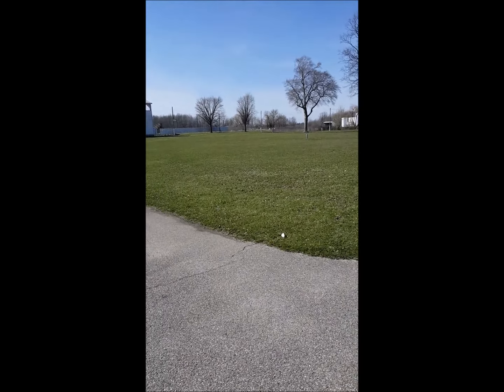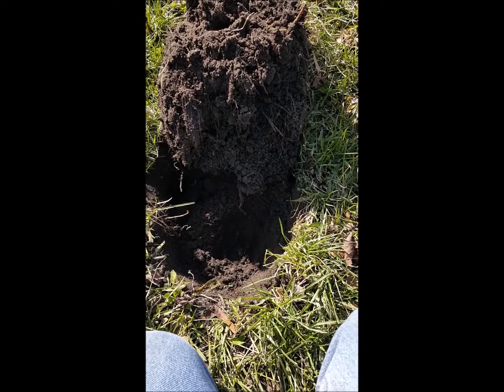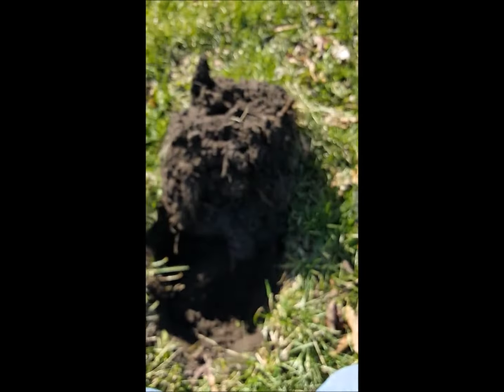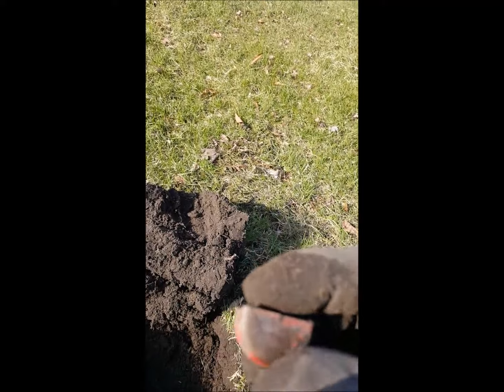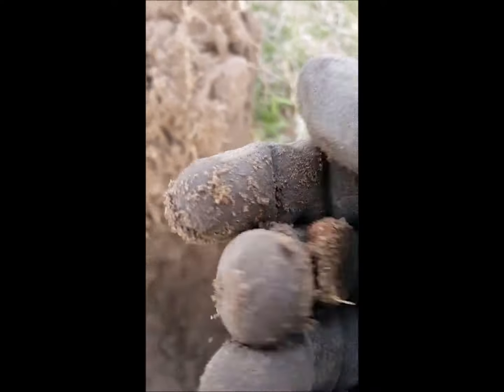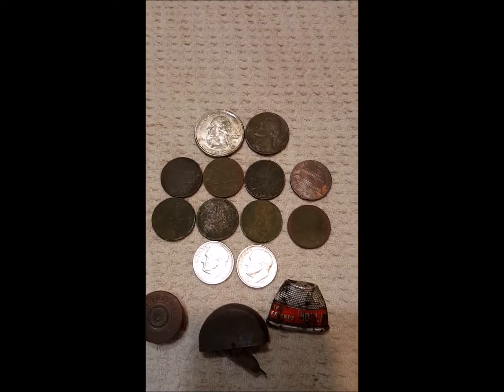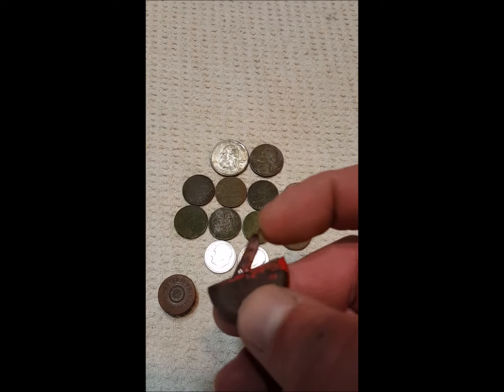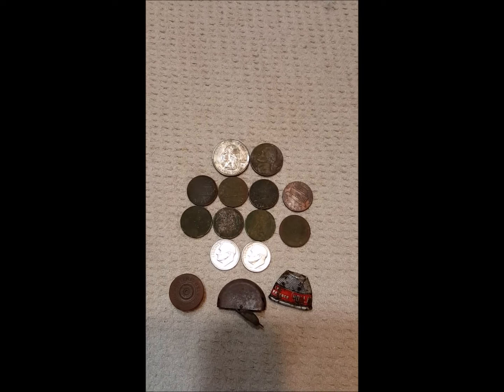Silvers, #21 & 22 FTY, Cool Thimble, and Wheats:)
Hit the Fairgrounds again, Imagine that LOL:) Used the stock coil on the ctx3030, didn't get any more depth with it, so much garbage and iron still need the small coil and to move SLOW! Did I say move slow LOL:) Someday I might understand how a detector works and what all the buttons do, I just know what works for me:) All the best and thanks for taking the time to watch:)